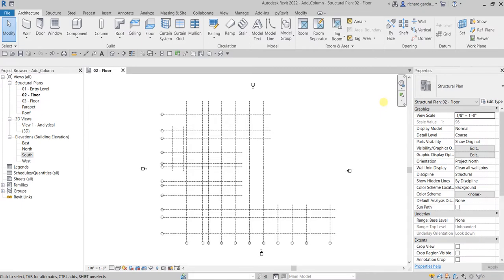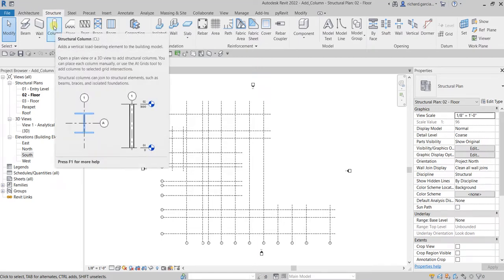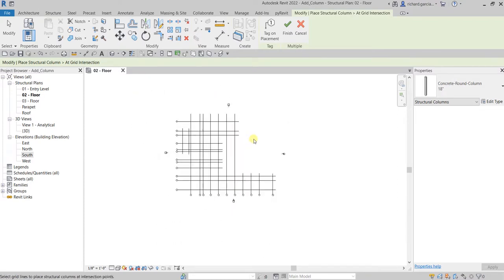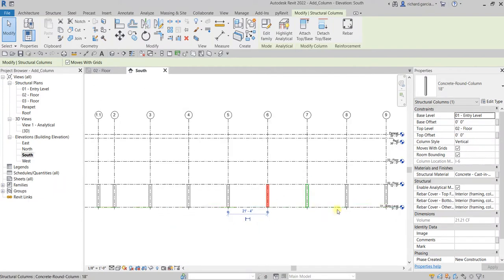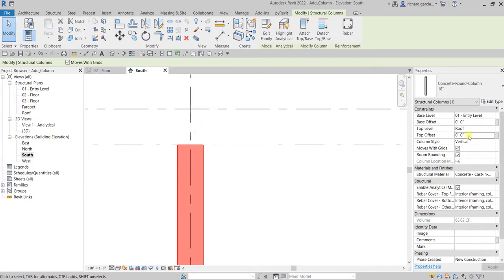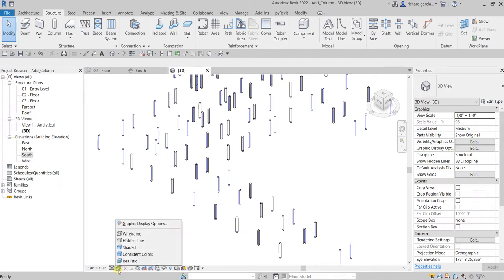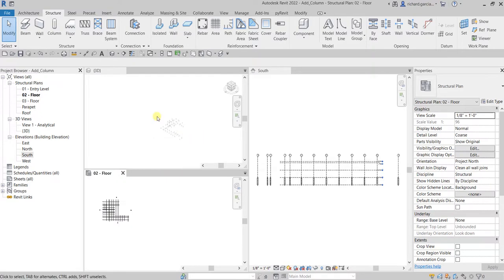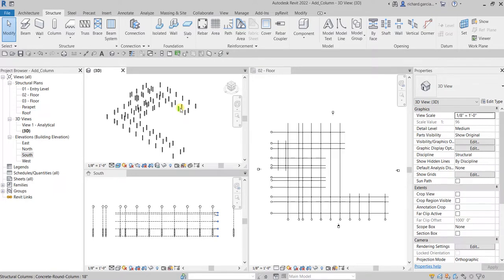REVIT STRUCTURE 2022 LESSON 6: CREATING CONCRETE COLUMN